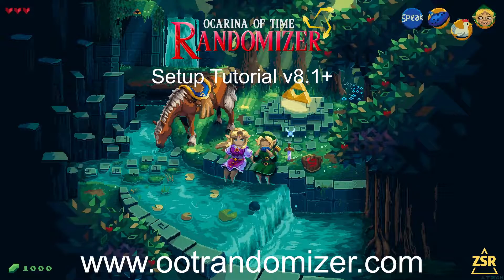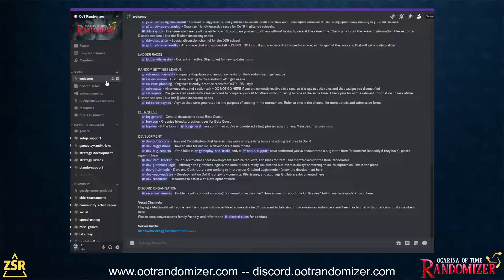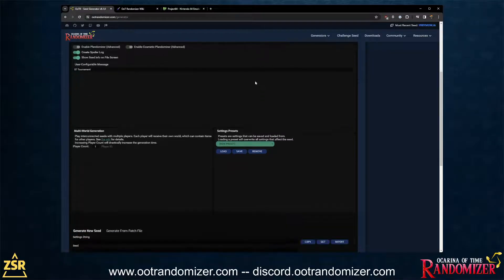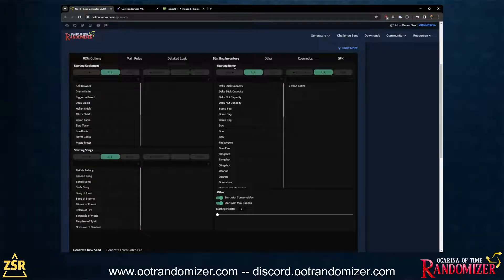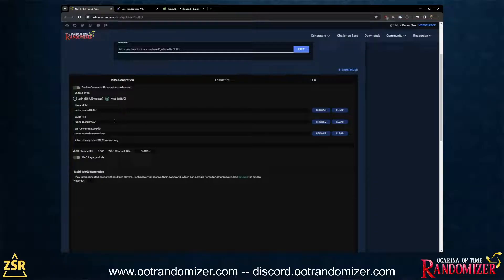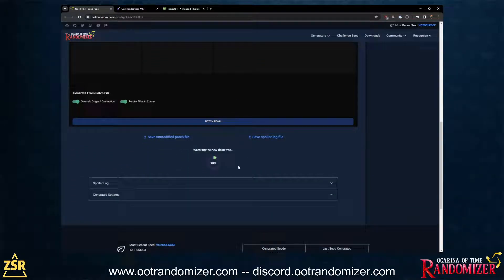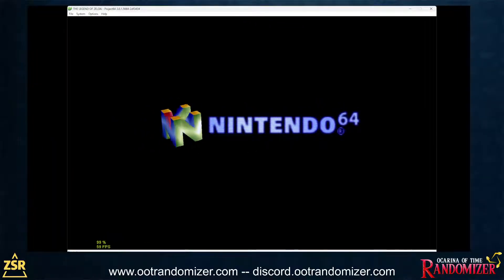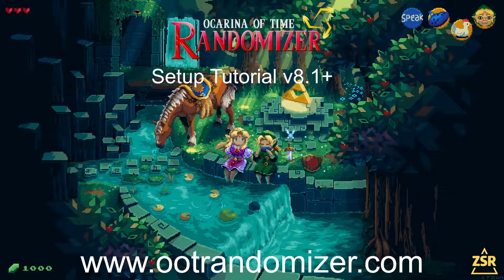Ocarina of Time Randomizer Setup Tutorial (v8.0+)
Welcome to the new updated OoT Item Randomizer v8.0+ Setup Guide!

To get started with the fascination that is OoT Randomizer, go and roll your seed today!

Please note that to run the randomizer you will need the 1.0 NTSC version of Ocarina of Time.
This is copyrighted material which is not distributed by ZeldaSpeedRuns or the OoT Randomizer community and is not uploaded during the generation process.
Help to obtain copyrighted material mentioned in this video can not be provided.

Timestamps:
0:00 Intro
0:38 Requirements
3:20 OoTR Discord Introduction
4:10 OoTRandomizer.com Landing Page
5:04 OoTR Generator Page
6:33 Generator - Advanced Options
9:31 Seed Page
9:51 Seed Hash
10:06 Patching Process
10:46 Cosmetics & SFX
12:54 Settings Overview
13:24 Spoiler Log
14:06 OoT Randomizer Wiki
14:53 Project64 Setup
15:50 First Run: Project64
16:25 Controller Settings
16:56 Starting your OoTR seed